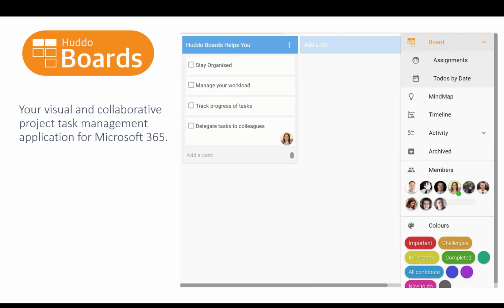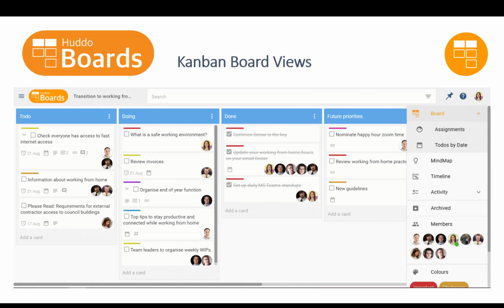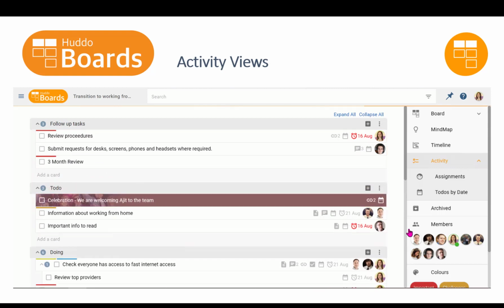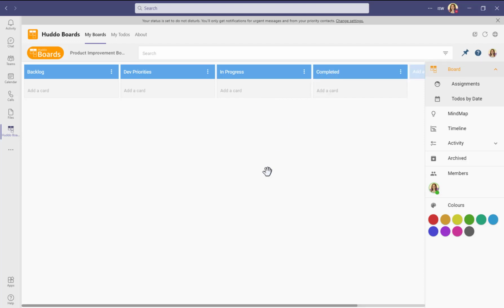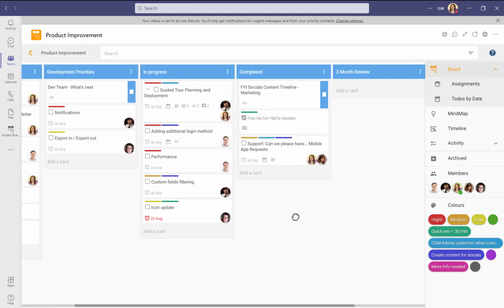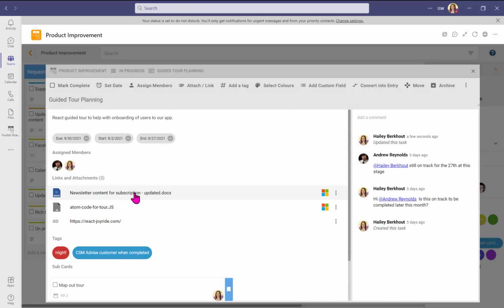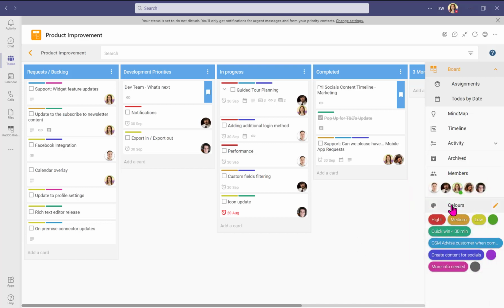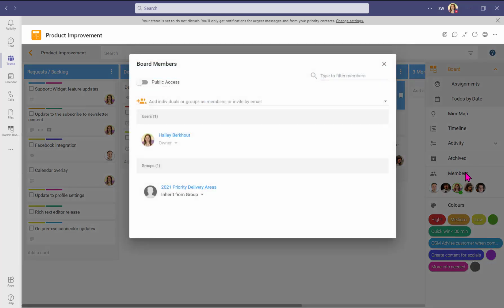WEBINAR: Huddo Boards in Microsoft 0365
Tuesday, September 14 2021 | 02:00pm AEST

This webinar explores how you can add visual task management to your MS Teams workspace. Explore the versatility and benefit of collaborative task management as we dive deeper into Huddo Boards functionality. Find out how you can use Huddo Boards in MS Teams, Outlook, and OneDrive, as we look at using Huddo Boards on projects like Product Improvement.

Host: Hailey Berkhout, Customer Success Manager
Application Focus: Product Management, Product Improvement